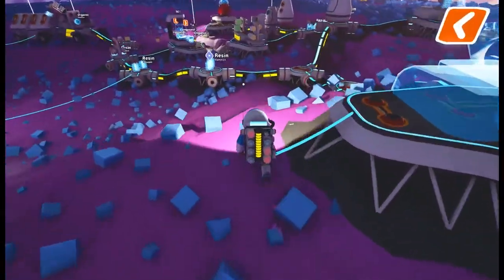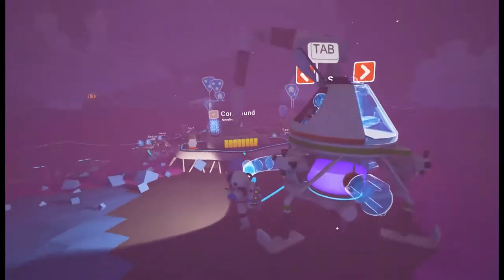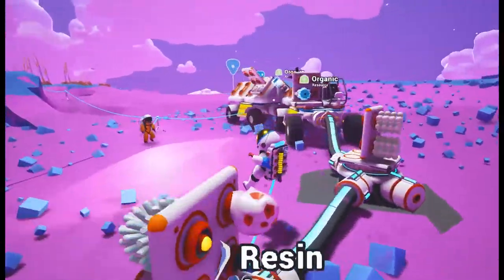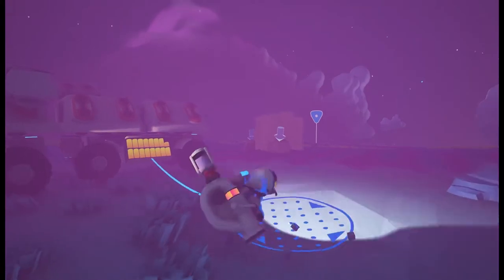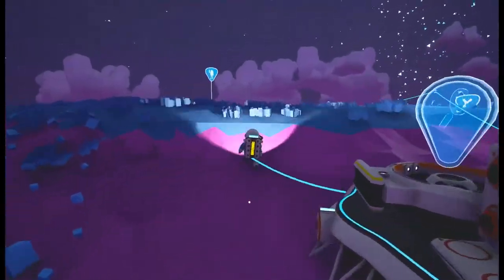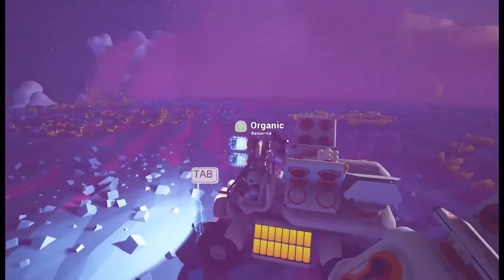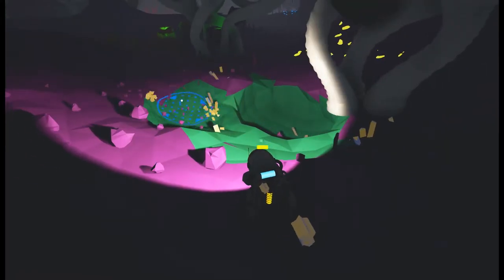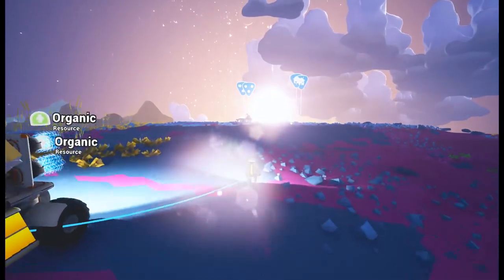Astroneer Multiplayer - 6 - Caving for Space ship